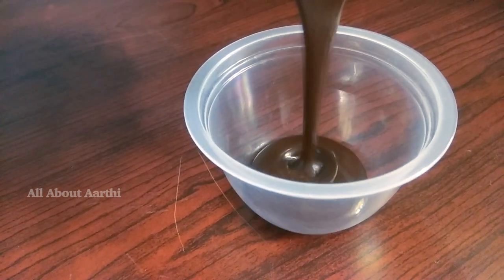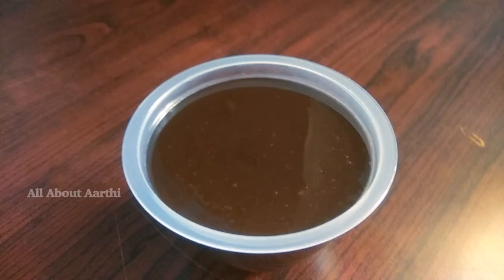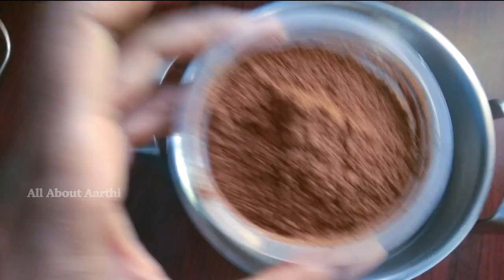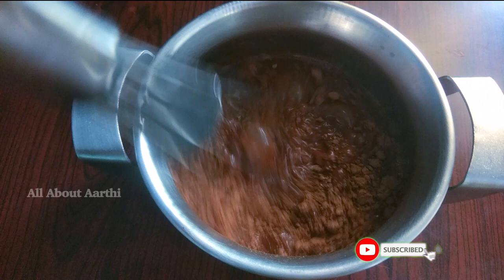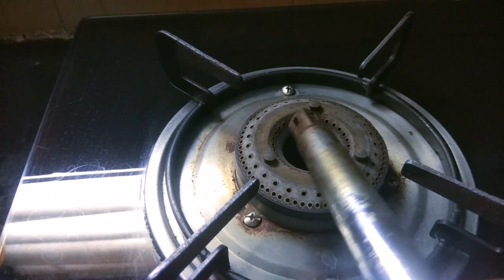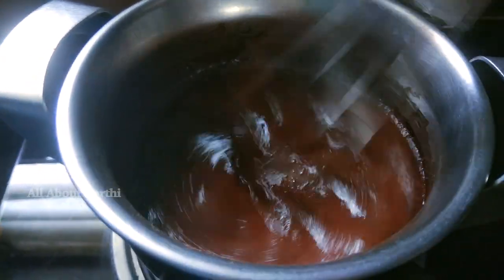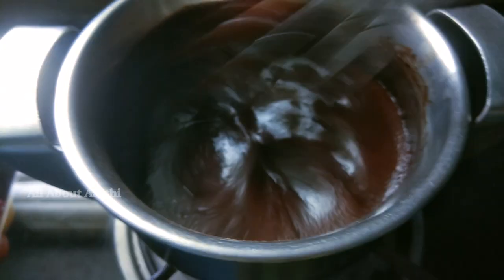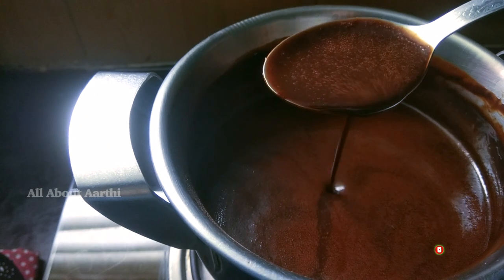Chocolate sauce @ home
In this video let’s see how to make chocolate sauce @ home.. while measuring the ingredients use the same measurement  cup for all ingredients.